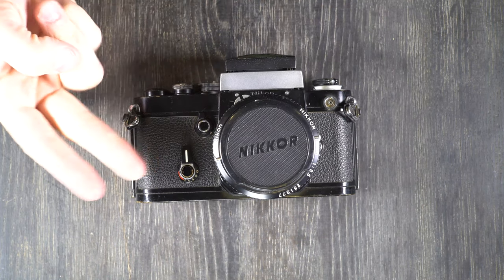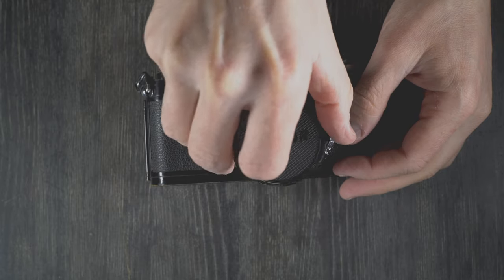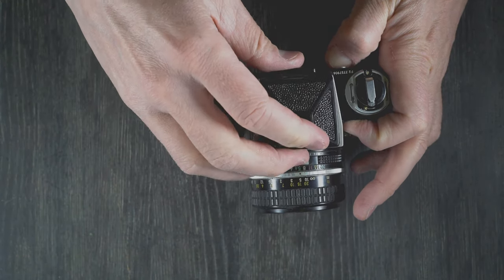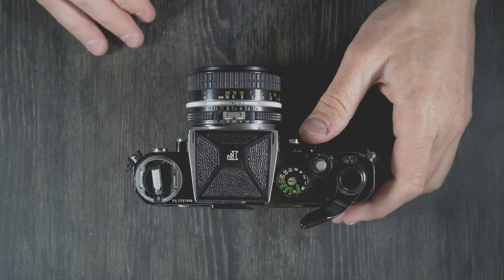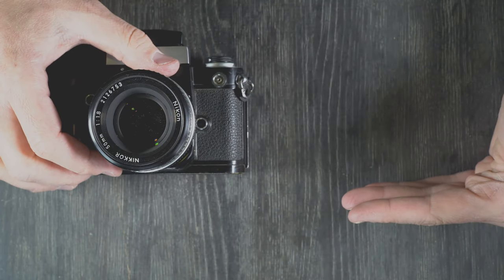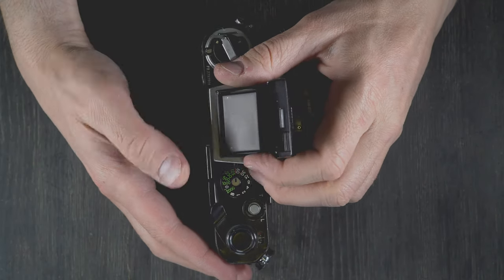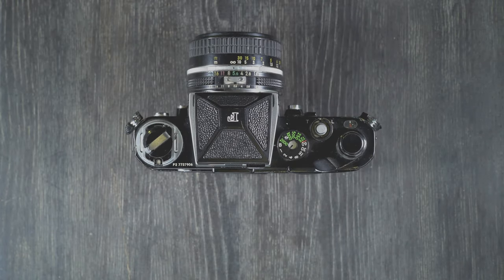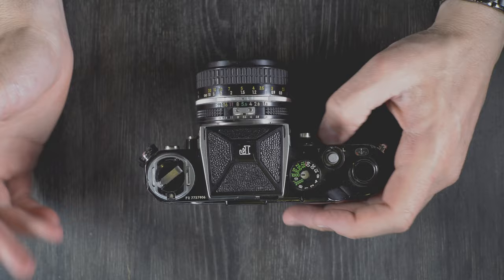Nikon F2 Video 2: Camera Use, Operation, How to Take a Photo, Double Exposures, and Flash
The Nikon F2 followed the Nikon F and helped solidify the longest-running full-fledged, professional-grade camera system in history. The F2 provided improvements which seem incremental by today's standards -- film back door instead of a removable back and a faster maximum shutter speed being two. However, at the time, those improvements marked major advancements in the camera's interface. This video series looks at the Nikon F2 and examines how the features as well as how to use it.

Video Index:
Skip the Intro: 0:15
Changing the Battery in the Nikon F2: 0:34
Mounting and Removing Lenses from the Nikon F2: 2:01
Removing the Nikon F2 Prism and Focusing Screen: 2:44
Loading and Unloading Film from the Nikon F2: 4:18
Flash use with the Nikon F2: 7:16
Nikon F2’s Viewfinder and Light Meter: 9:48
Using the Time Shutter speed on the Nikon F2: 10:28
How to take a Picture with the Nikon F2: 12:09
Double Exposures with the Nikon F2: 13:17
Like this Video and Subscribe to the David Hancock Channel: 16:58